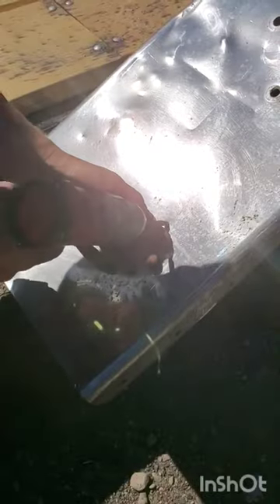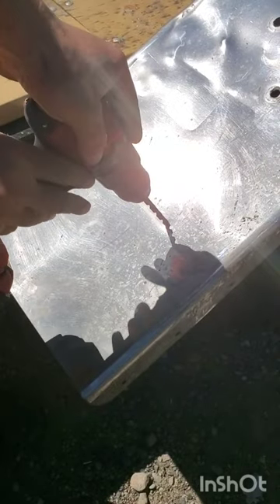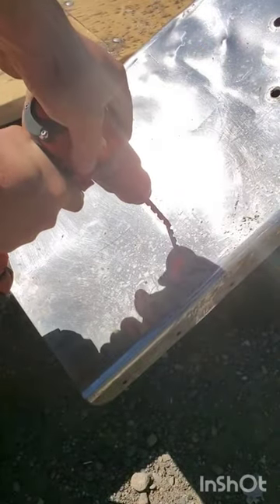Tools Every Man Should Own